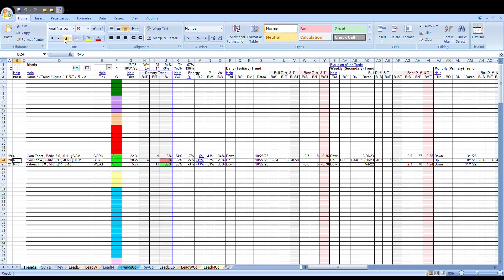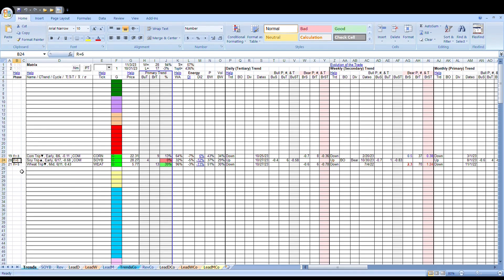Soybeans 110523 HD Preview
Discussion about the risks within the primary uptrend.